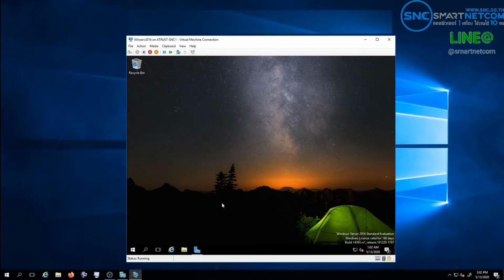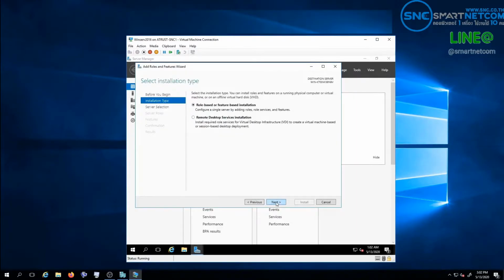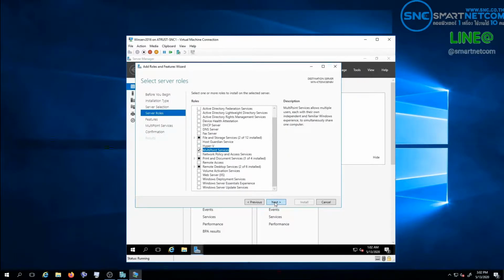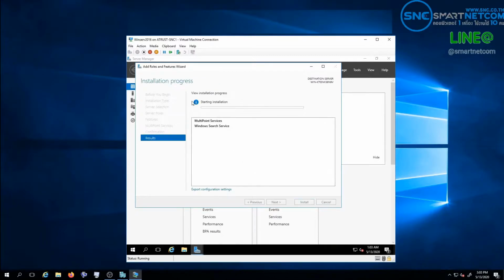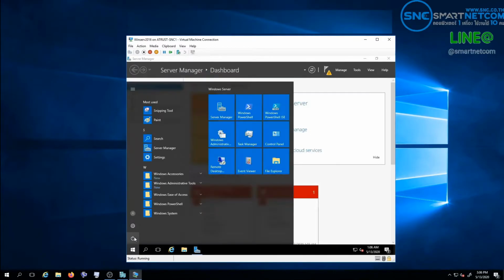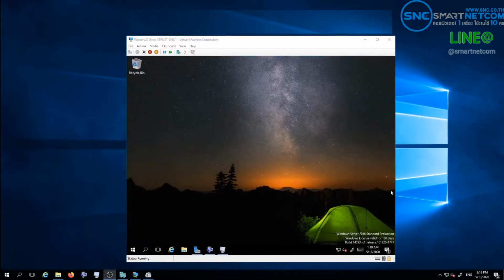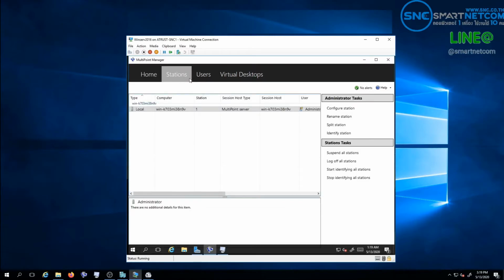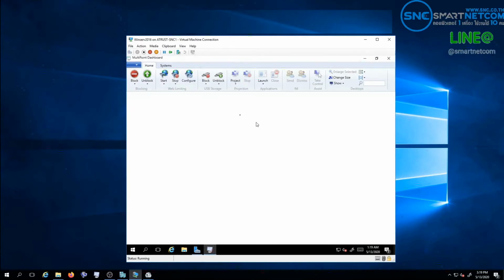Step 9 How to install Multipoint Service